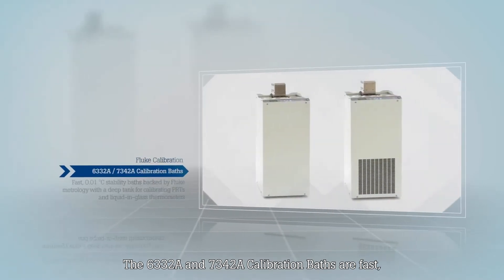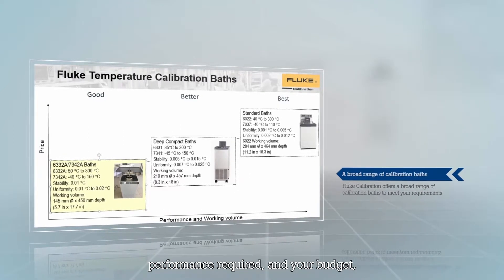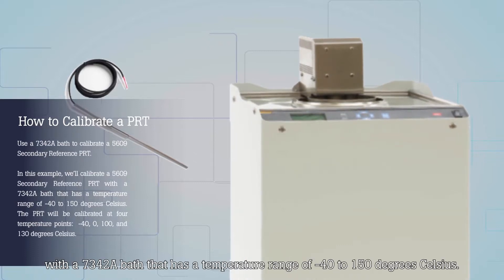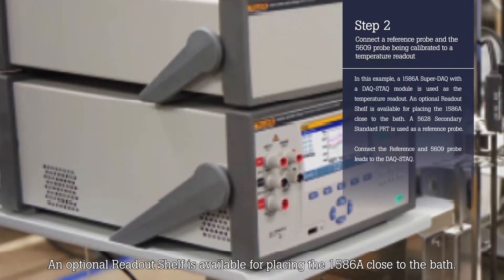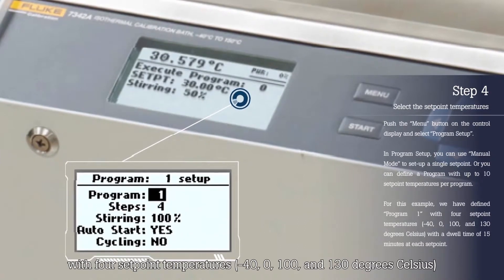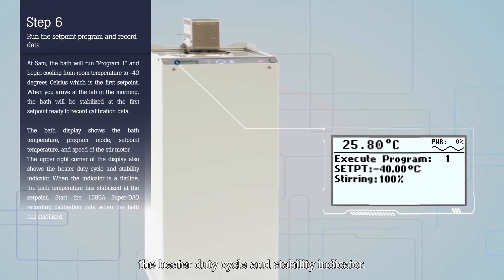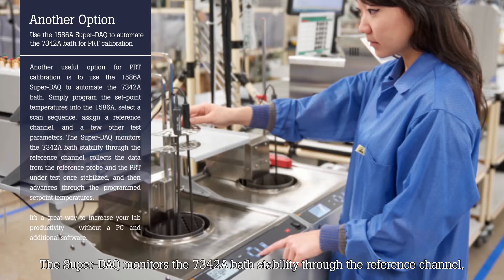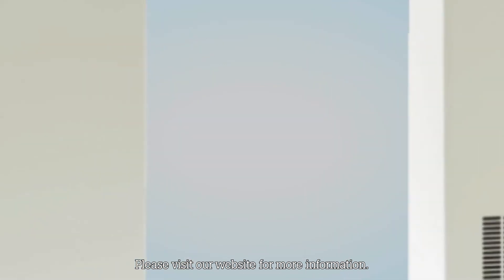How to Calibrate a PRT with the 6332A/7342A Temperature Calibration Bath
The 6332A and 7342A baths are designed for the customer who wants a quality bath backed by Fluke metrology at an affordable price. This brief video Introduces the 6332A and 7342A baths and demonstrates their features and benefits.